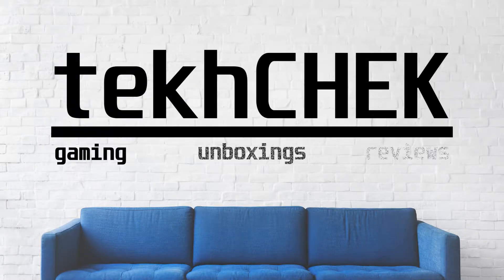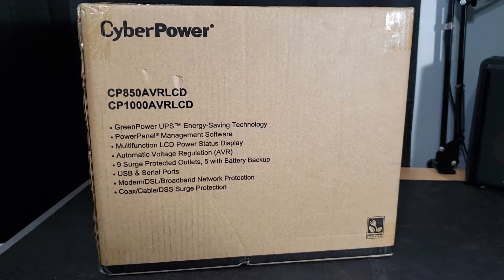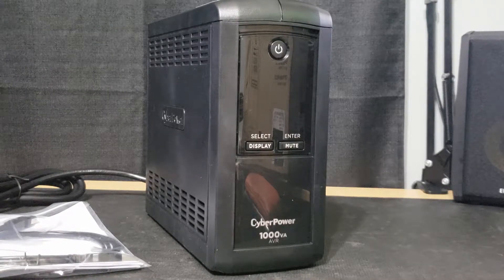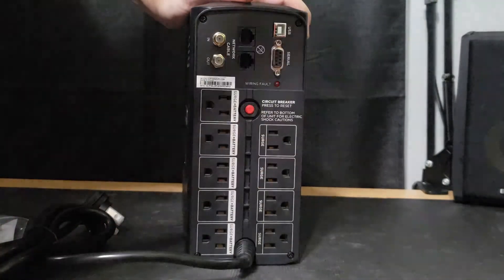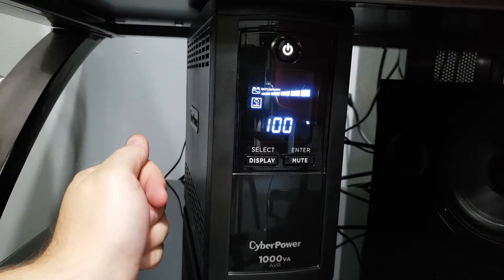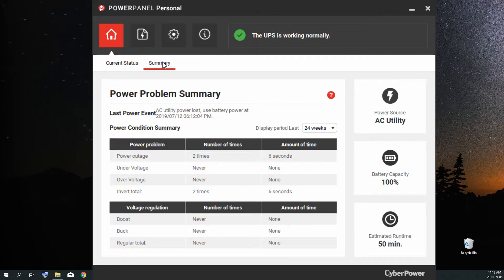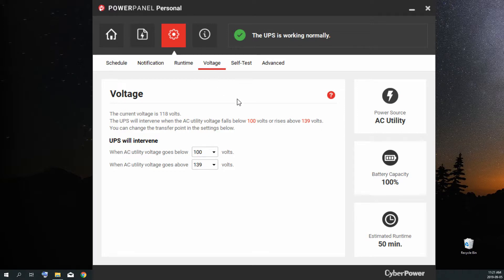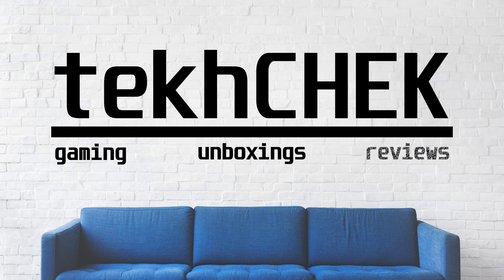CyberPower CP1000AVRLCD Unboxing and software overview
I like this UPS so much that this is actually the second one of this model I have bought.  With the free software available for download from the CyberPower website you can monitor and configure everything about this device which is one of the main reasons I chose the CP1000AVRLCD.

If you like this UPS, would like more information or pick one up for yourself be sure to check out the links Ive posted below, and if you liked this video be sure to hit that thumbs up and possibly subscribe.

CyberPower CP1000ARVLCD